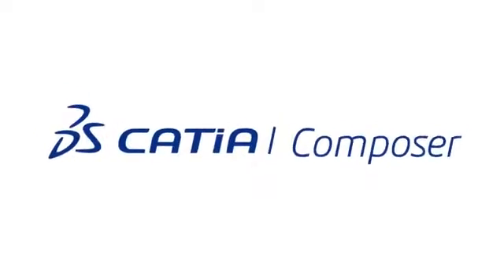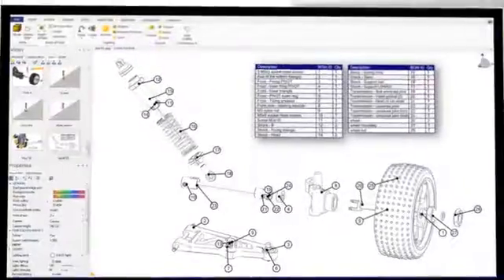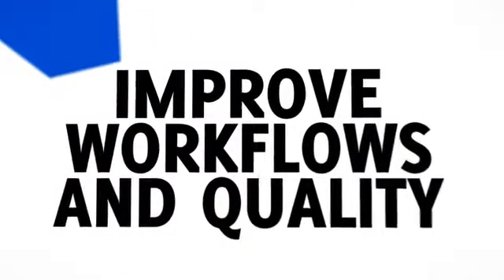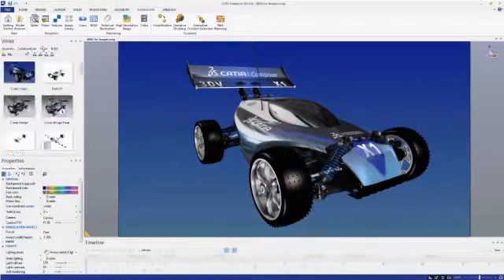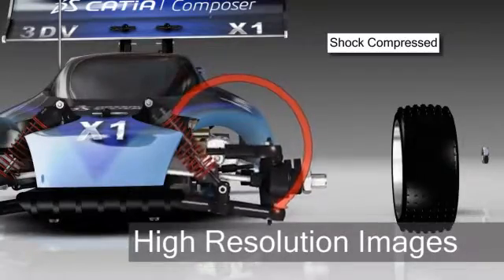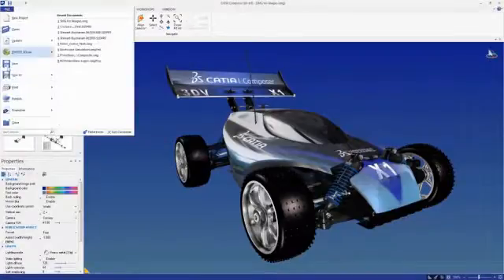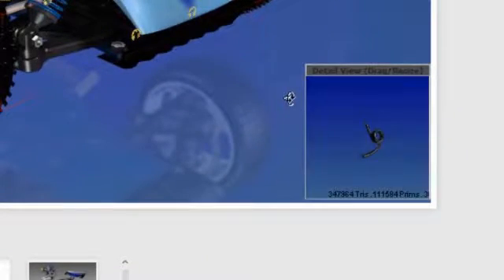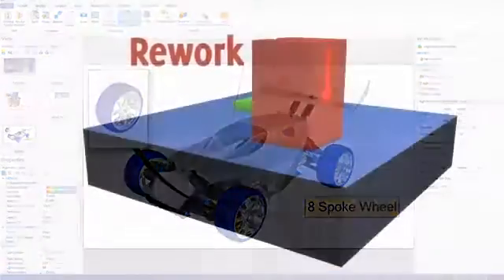3DVIA CATIA Composer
Mit CATIA Composer können Sie vorhandene 3D-Konstruktionsdaten wiederverwenden, um qualitativ hochwertige Produktinhalte schneller zu erstellen und zu aktualisieren, einschließlich der Dokumentation, technischen Darstellungen, Animationen und interaktiven 3D-Darstellungen.

Schöpfen Sie das Potenzial von 3D voll aus und stellen Sie Ihren Kunden, Partnern und Mitarbeitern eine klare, verständliche Produktkommunikation zur Verfügung, damit sie komplexe Informationen einfacher verstehen und im Gedächtnis behalten können.

CATIA Composer trägt auch dazu bei, dass Produktinhalte zu einem viel früheren Zeitpunkt im Konstruktionsprozess erstellt werden können. Dies beschleunigt die Markteinführung und minimiert die Überarbeitungskosten bei Konstruktionsänderungen.